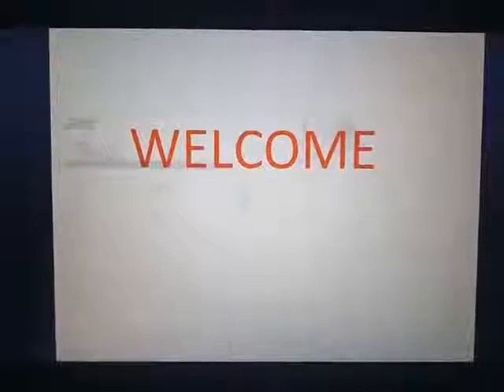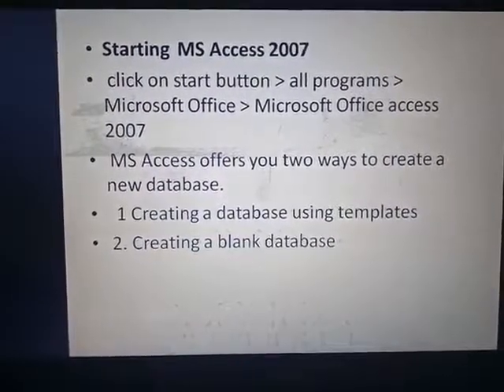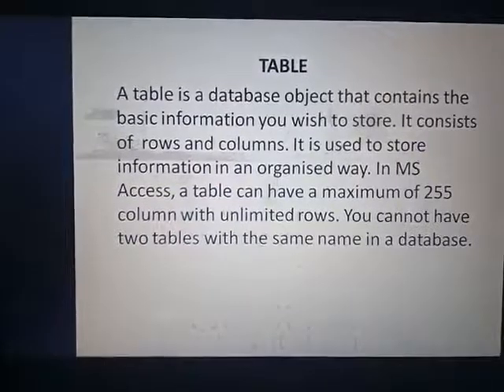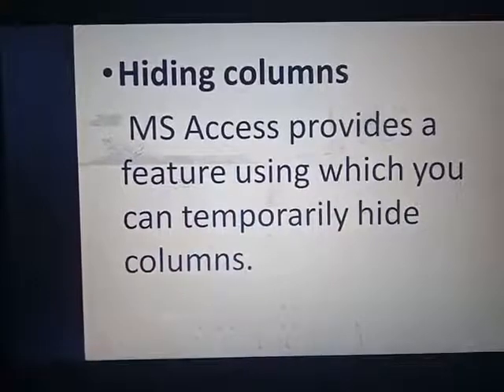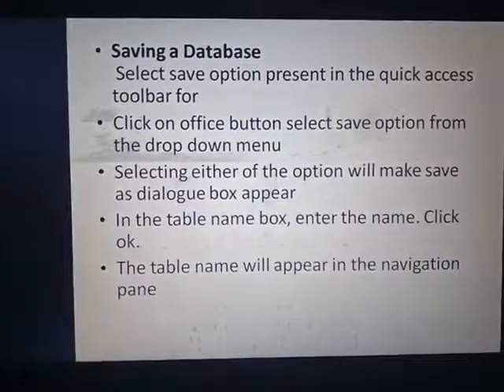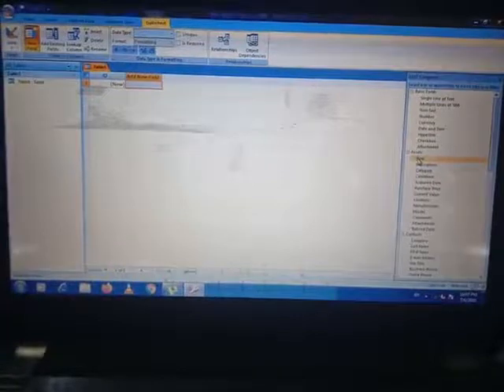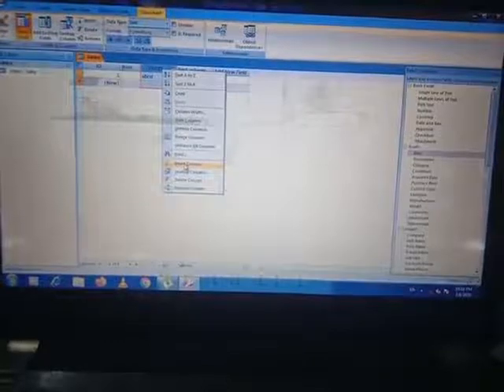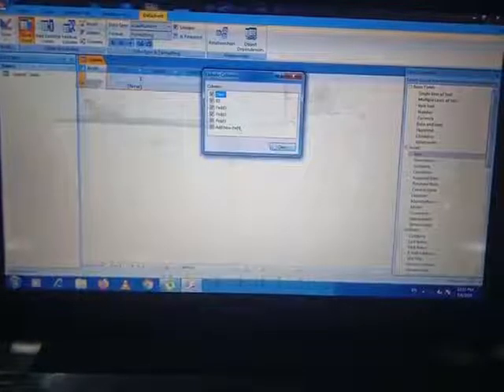Computer- Revision MS ACCESS